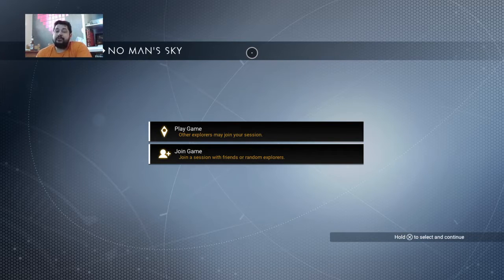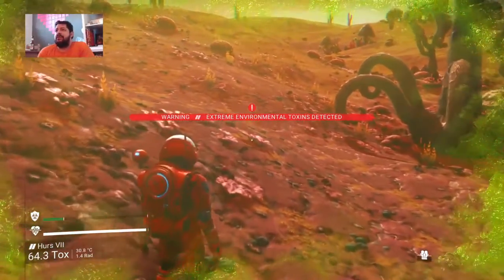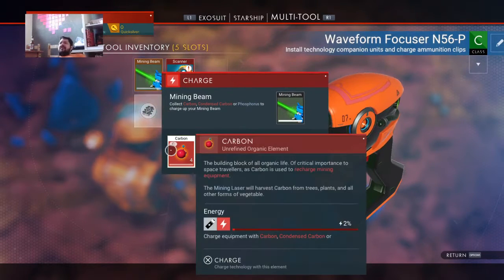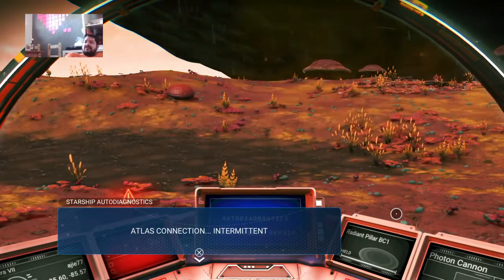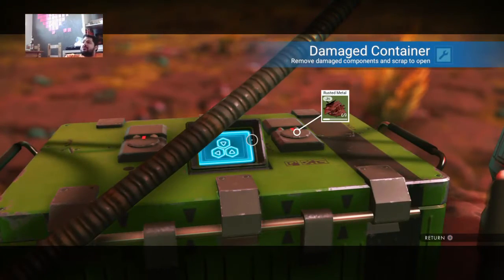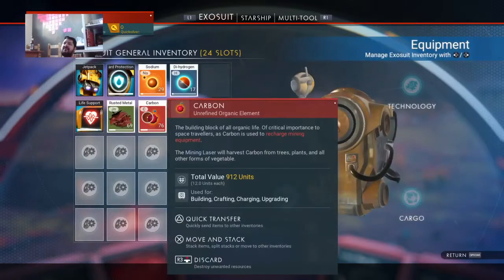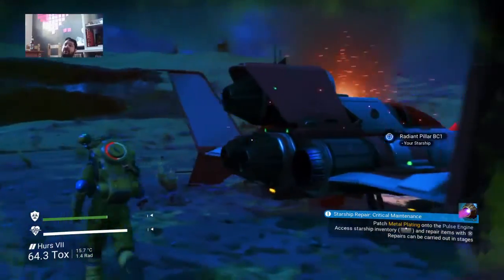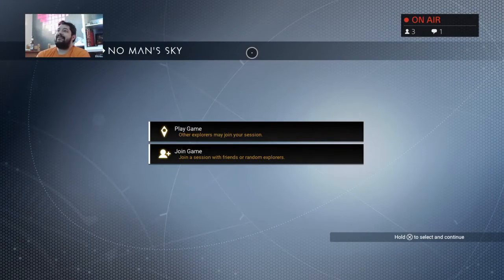No Mans Sky | FIRST LOOK PS4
FiND GAMING WITH OTHERS IN THE DISCORD OF THE PEAKY GAMINHOOD

My PC Hardware Specs:
Installed Memory: Crucial 2x 16GB DDR4 Core Speed 2400 32Gb